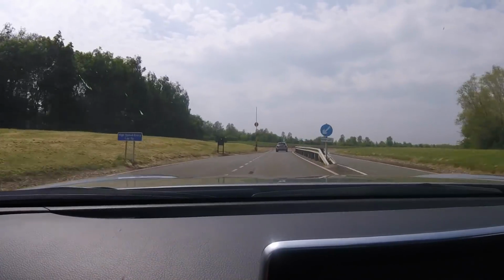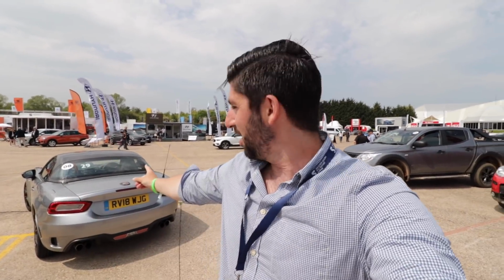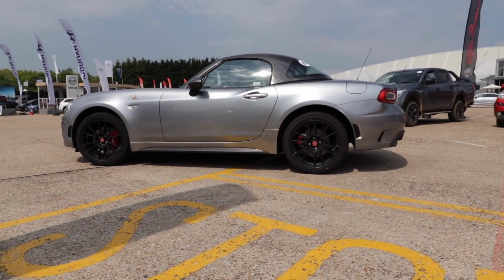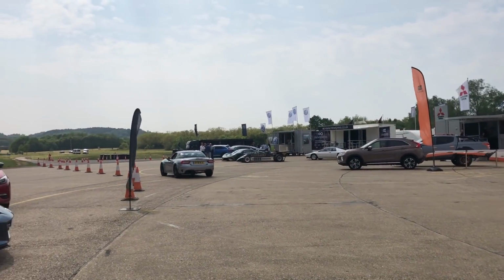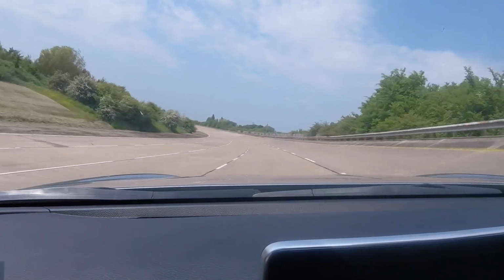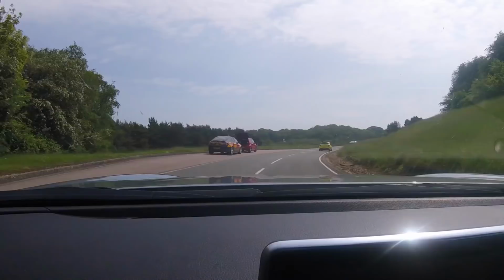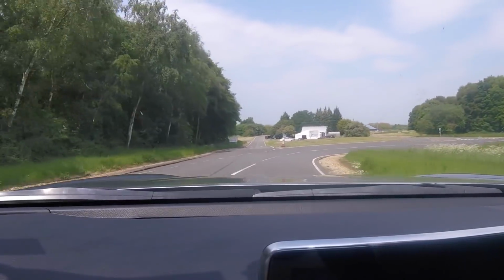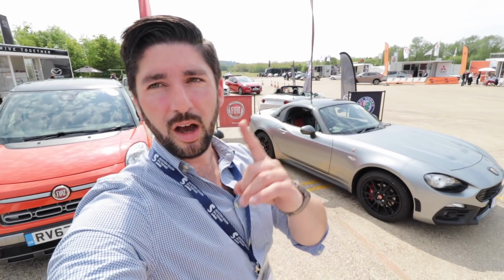The First Abarth 124 Spider GT In the UK!! *2018 Review*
The Brand NEW 2018 Abarth 124 Spider GT! The New 124 GT has been talked about for a few months now and Abarth had it available for me to drive on the Day of Its UK Debut! I Review the Fiat Abarth 124 GT at 100 mph! Hope you enjoyed this Video on the Abarth 124 GT.

Canon G7Xii

Canon G7Xii